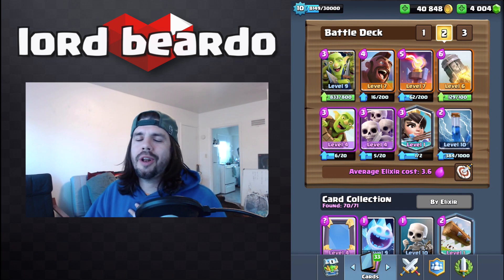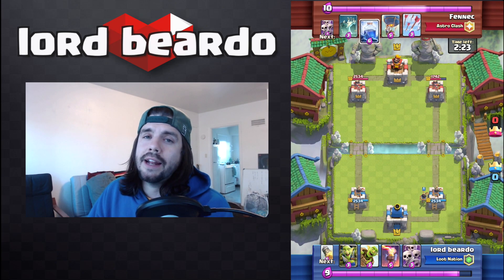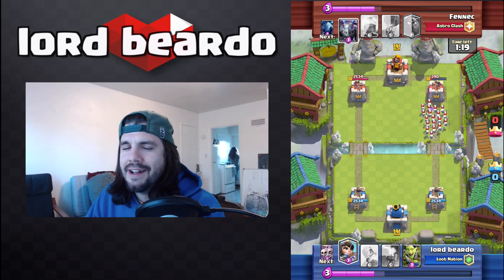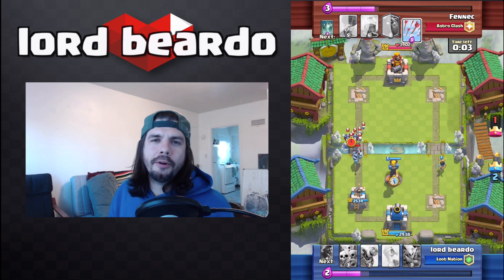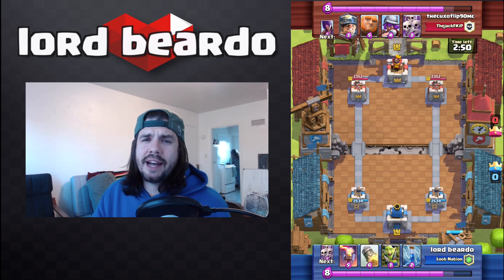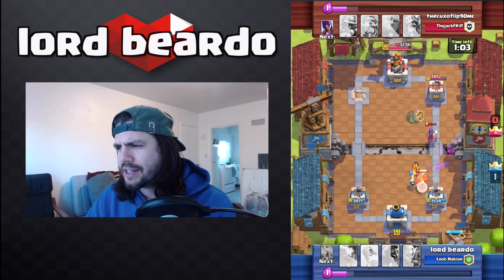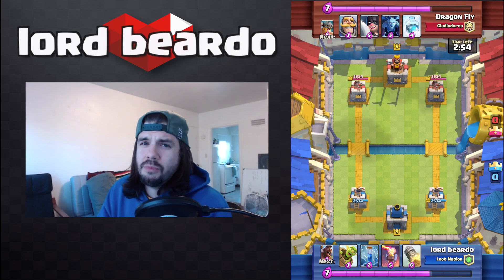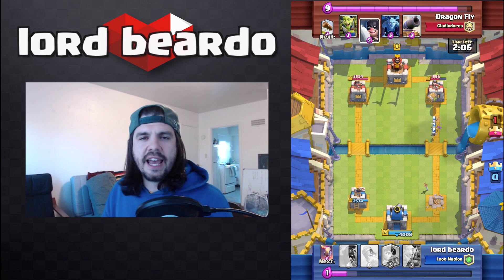GOBLIN BARREL ROCKET HOG DECK | CLASH ROYALE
Clash Royale Goblin Barrel Hog Rocket Deck is pretty O.P. Goblin Barrel is a card that I haven't had much luck with until this deck. Heres so tips and trick to use with the goblin barrel and hog. Clash Royale Comedy mixed in with my gameplay to bring you sub worth content. ENJOY!!

Clash Royale is a game like Clash of Clans created by supercell! Clash Royale Strategies mixed with Clash Royale gameplay. Clash Royale updates will be covered as they are released by Supercell! We will push through arena 7, arean 8 and even arena 9 once we get the most up to date Clash Royale decks. Clash Royale decks are the most important way to 3 crown in Clash Royale.